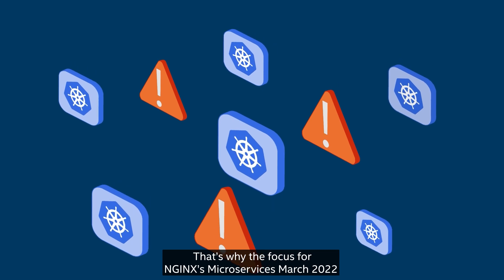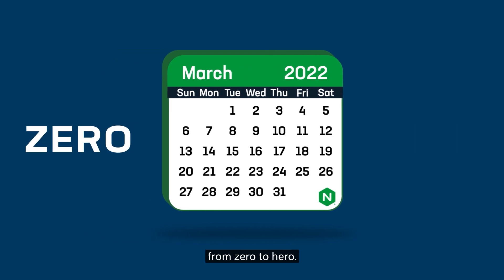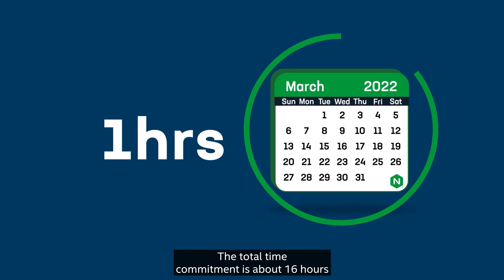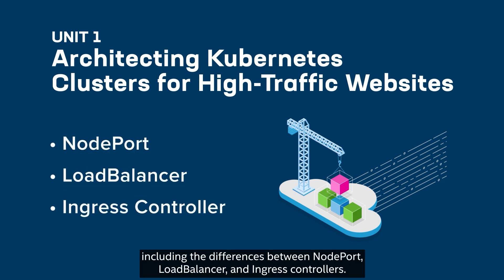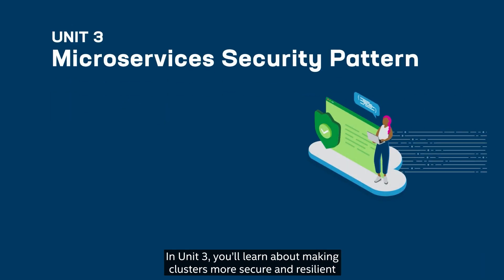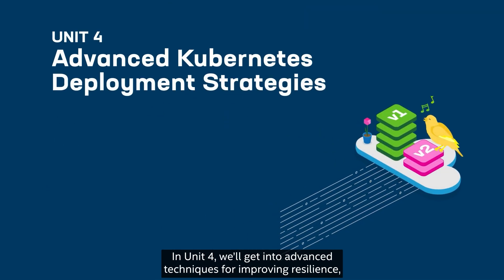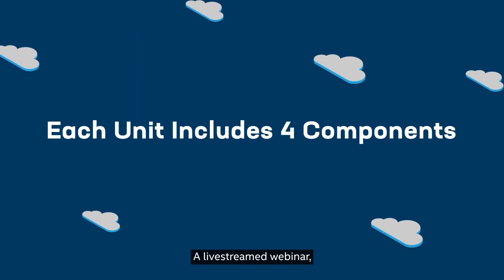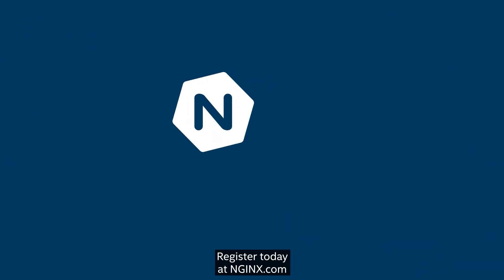Microservices March 2022 Kubernetes Networking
This year’s Microservices March program includes a series of events and self-paced activities designed to take your Kubernetes networking skills from Zero to Hero. You can choose to complete the entire program or just the bits and pieces you need to fill in your knowledge gaps. You'll learn about Ingress controllers, service mesh, and more! The total time commitment is about 16 hours, spread across four weeks.

Four units progressively guide you through the essentials of Kubernetes networking:
⬢ Unit 1: Architecting Kubernetes Clusters for High-Traffic Websites
⬢ Unit 2: Exposing APIs in Kubernetes
⬢ Unit 3: Microservices Security Pattern
⬢ Unit 4: Advanced Kubernetes Deployment Strategies

Each unit includes:
⬢ Livestreamed webinars featuring NGINX and learnk8s
⬢ A collection of blogs, videos, and ebooks to deepen your knowledge
⬢ Self-paced labs for experimenting with Kubernetes technologies
⬢ Access to the NGINX experts via our Slack community

When you register, we’ll collect just enough information to provide you with calendar reminders for the livestreams, weekly learning guides, access to the Slack community, and enrollment for the labs.